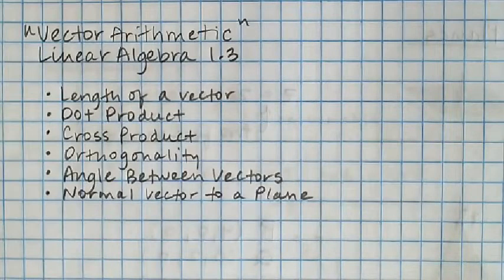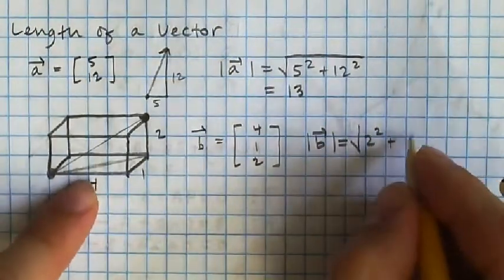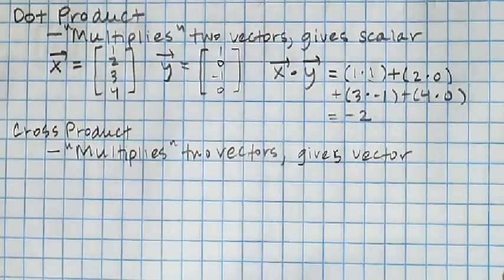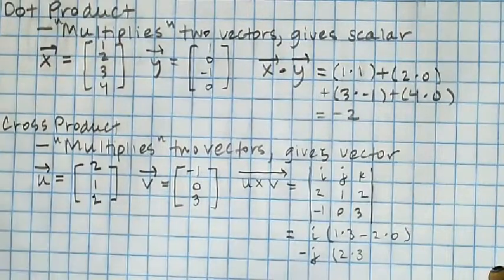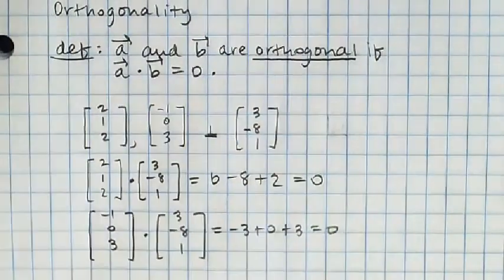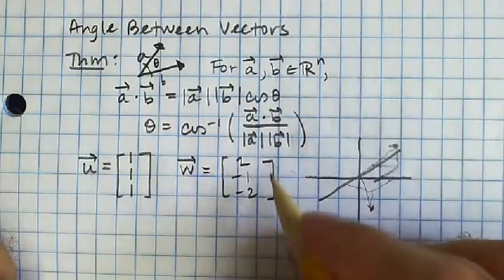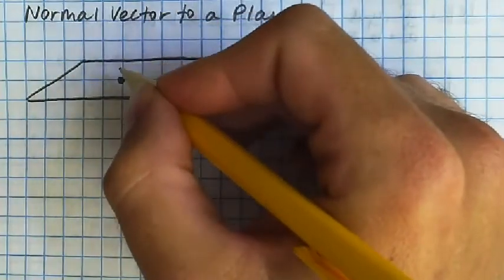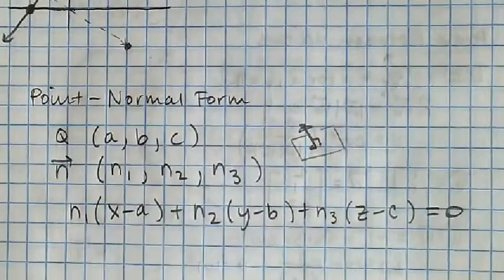Vector Arithmetic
for Linear Algebra 1.3